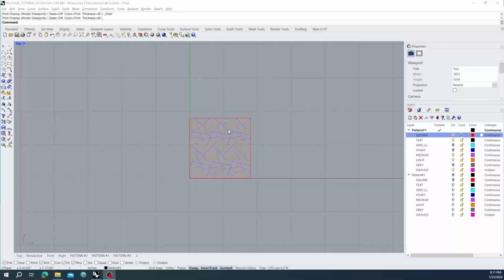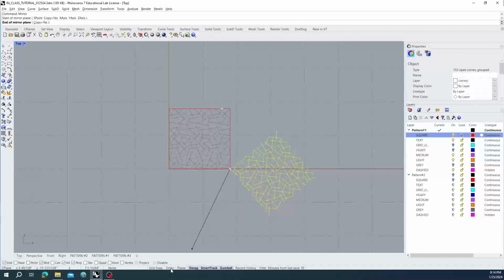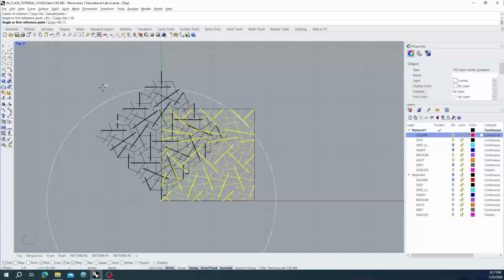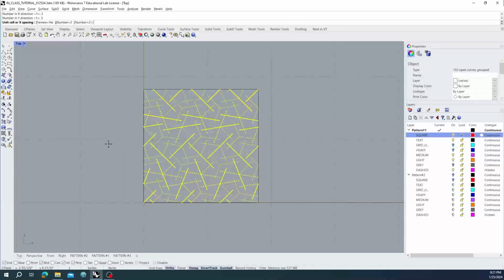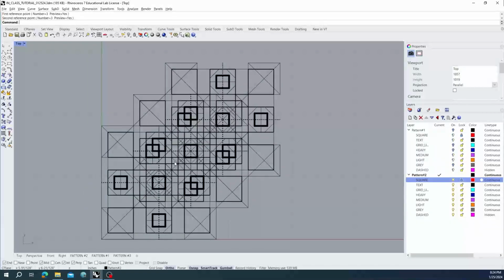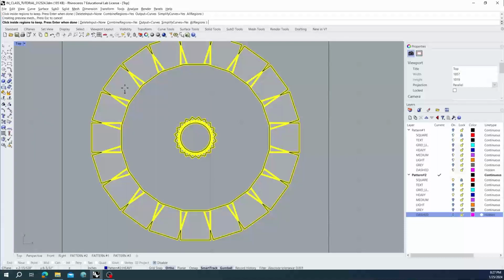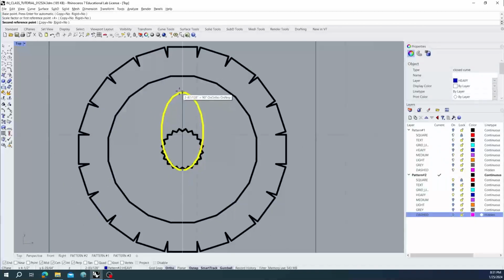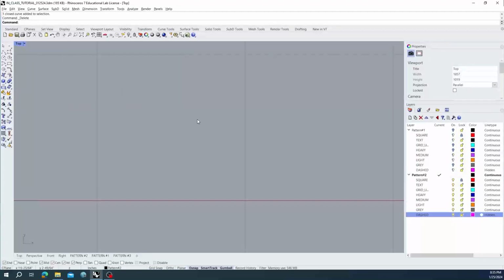SP 24 METHODS II WEEK 2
Week 2 Rhino 2D Drawing and Editing

All steps needed to further develop your patterns for Assignment 1 Part 2.